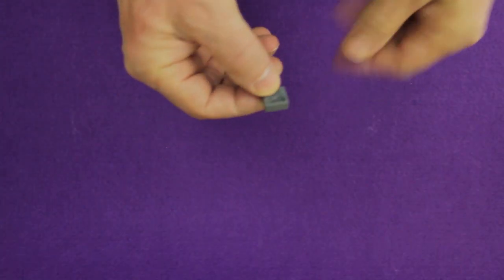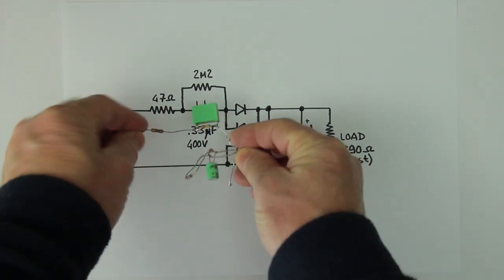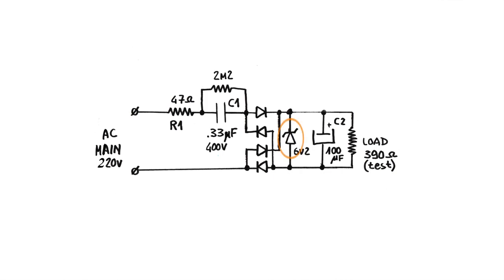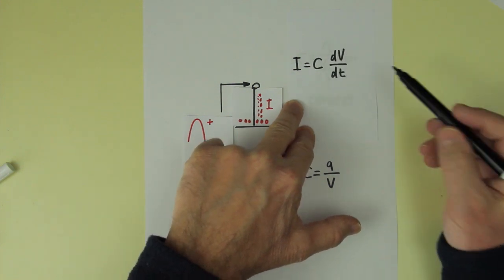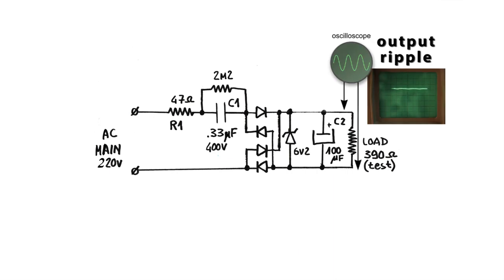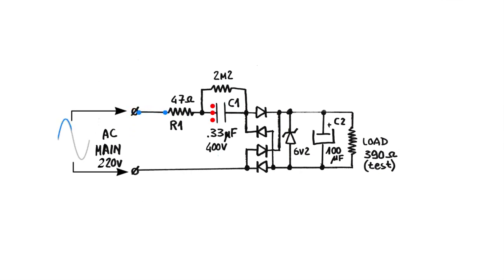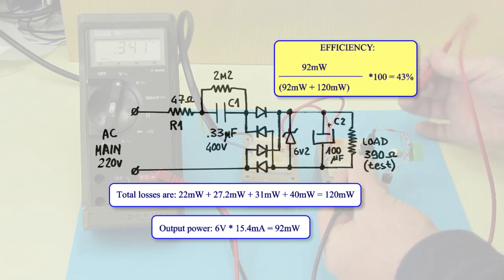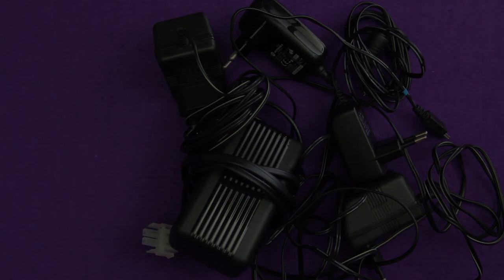Why Capacitive Power Supply Are Bad (electronics educational)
Capacitive Power Supplies are a dirty cheap solution to feed simple low power devices directly from Mains, but the drawbacks are way more than the benefits in many cases.
In this video I'll try to show that with a practical experiment, and why they are bad wasting energy.

In short, lack of isolation, low efficiency and a power factor close to zero should be the main reasons to suggest electronic engineers to avoid this typology of circuit.

In this video I've tested an actual circuit, and described in details how it works and why it is so poor in efficiency and power factor.
Even though they usually are used in small equiplemnts they waste energy and can be a factor when it comes to limiting CO2 emissions. At the moment I am writing this, we do not know whether the antropogenic emissions of CO2 are really an issue in relation to the global climate change, nevertheless increasing the efficiency, and in this case also the safety, of the circuits should be paramount of every electronics engineer.

Educational video in Electronics.